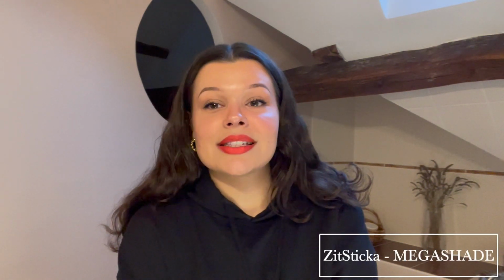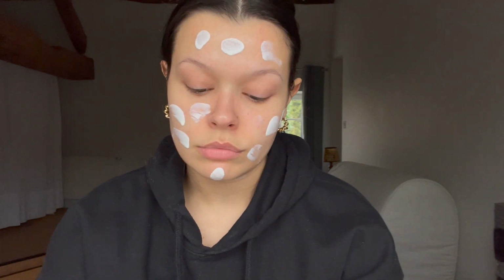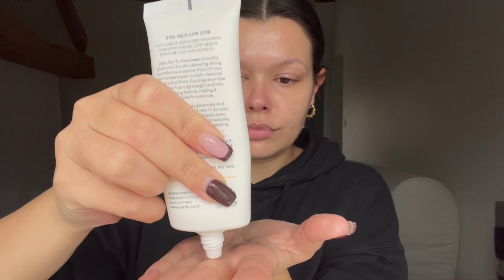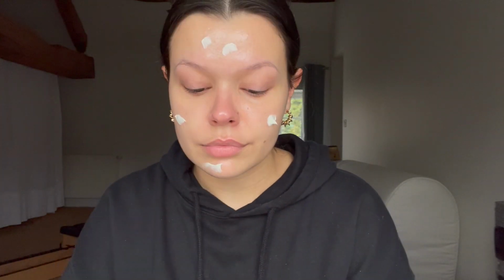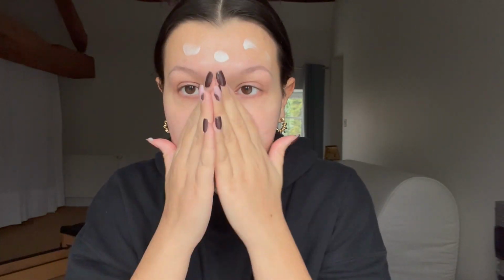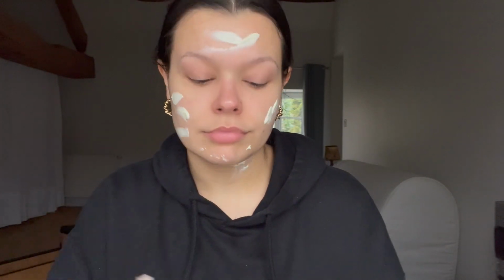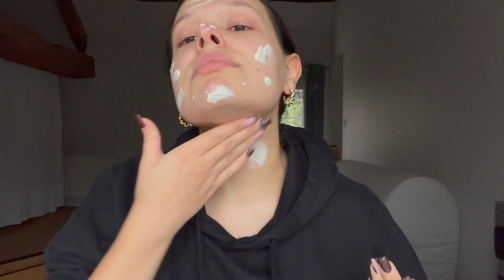BEST SUNSCREENS FOR ACNE & HYPERPIGMENTATION | MY FAVORITE SUNSCREENS OF 2021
Here’s my selection of best sunscreens for breakouts, acne-prone skins and hyperpigmentation. If you have oily skin and want a matte sunscreen or if you want a dewy finish, I’ve got it all in this video!
Of course all sunscreens mentioned here leave no white-cast on my skin tone, I cannot guarantee that darker skin tones would have 0 white-cast.
Have a blessed week, bisous!🤍🙏🏼

If you would like to support with buying me a pimple patch, This helps me grow as a Creator and helps me make more videos like this and upgrade the quality of my content!

/ S E E   A L L   T H E   P R O D U C T S   I   R E C O M M E N D   &/O R   USE/

✔︎ Bioderma SENSIBIO AR CC CREAM
✔︎ Eucerin OIL CONTROL

✔︎ Boya BY-M1 Mic
✔︎ Phone & camera portable tripod

/ B U S I N E S S    A N D    P. R.   I N Q U I R I E S /

/ Y O U ' L L   L O V E   T H E S E   V I D E O S   T O O /

00:00 : Intro + Recommendations on amount of sunscreen
02:35 : ZitSticka Sunscreen
05:35 : La Roche-Posay Sunscreen
07:25 : Purito Sunscreen
09:43 : Bioderma Sunscreen
13:54 : Eucerin Sunscreens
20:05 : French Word of The Day
20:24 : Let’s Get Social!